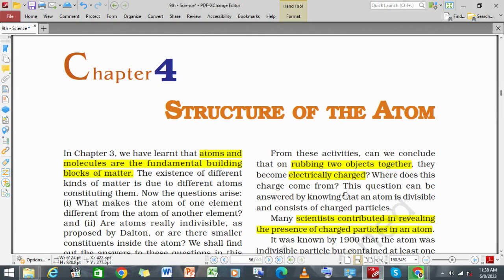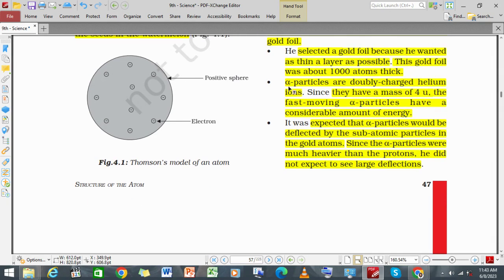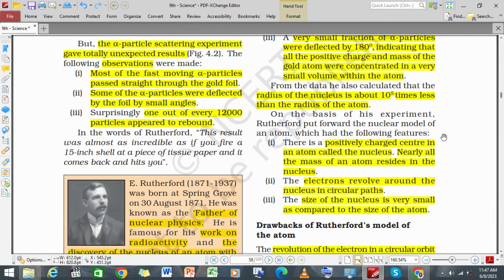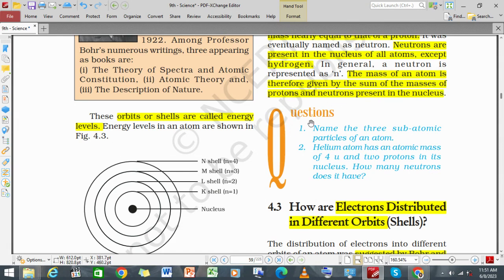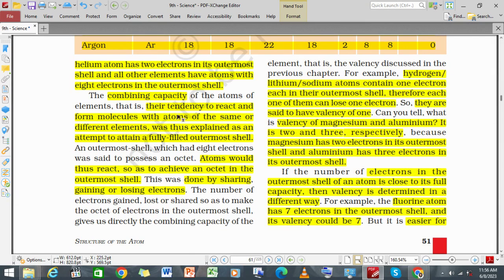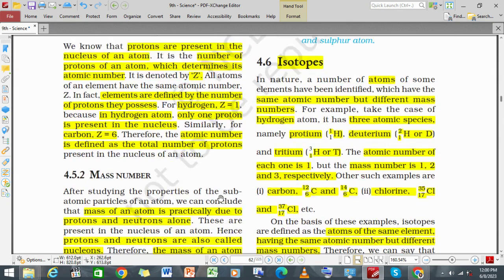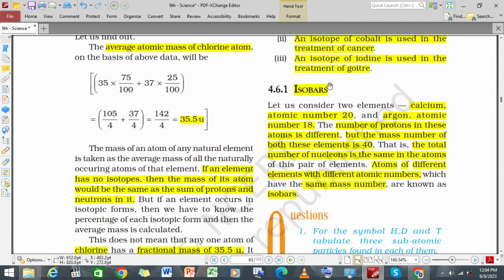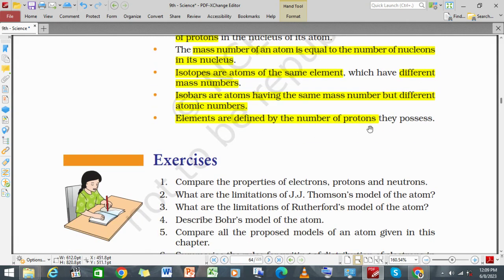NCERT 9th Science - Chemistry | Chapter 4 | Structure of Atom | UPSC | Ayush Mishra NCC